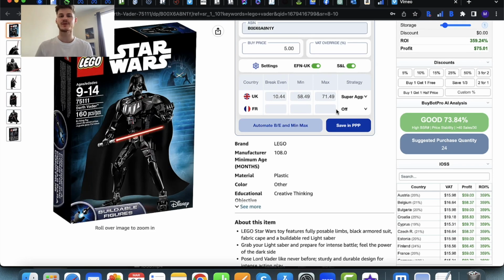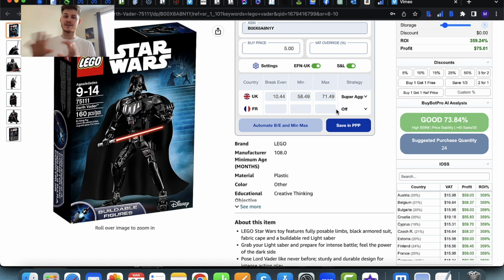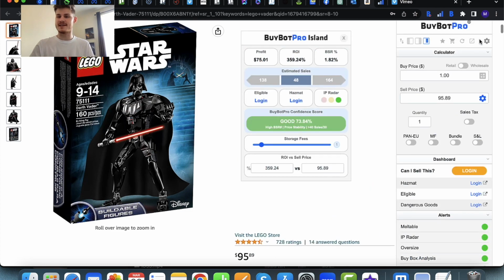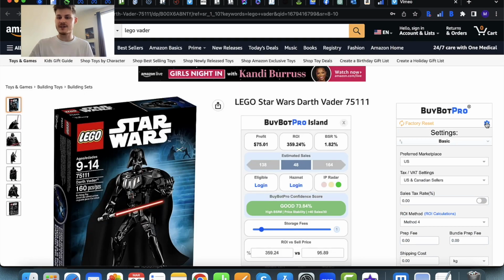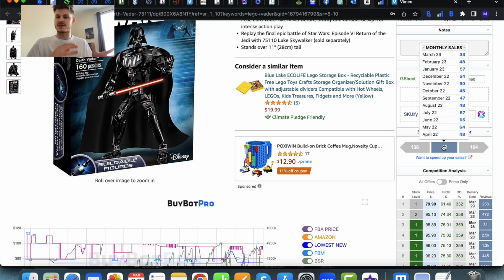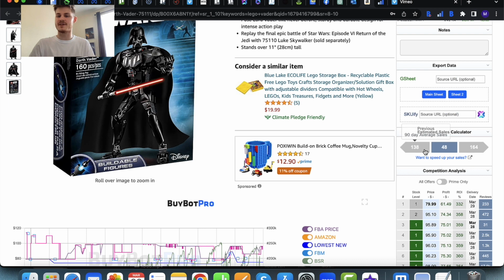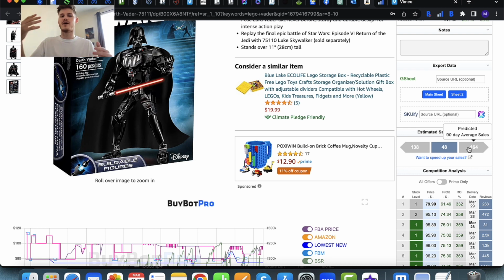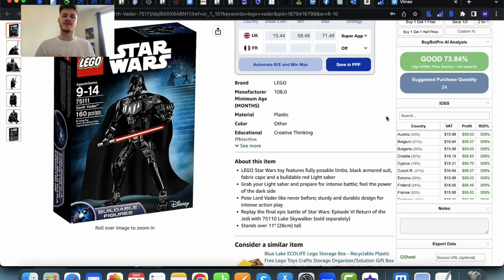THIS Feature In BuyBotPro IS The Answer To Purchase Quantity Decision Frustrations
It's great when you source a product to sell on Amazon that gives beaming analysis results BUT, how many do you buy?

Whether you're buying straight from the retailer, or a wholesale supplier, the decision is an important one.
Let BuyBotPro make this a lot easier for you! Based on the product analysis the software will give you a sensible suggestion on your purchase quantity which goes a long way to helping you figure out this part of the process!